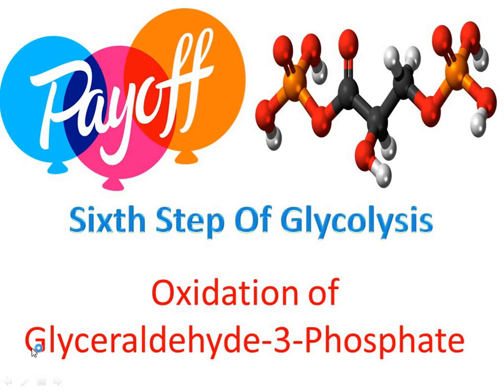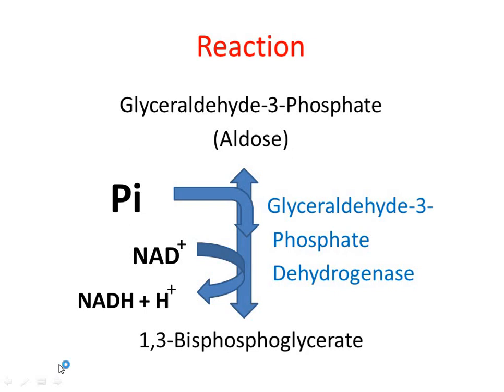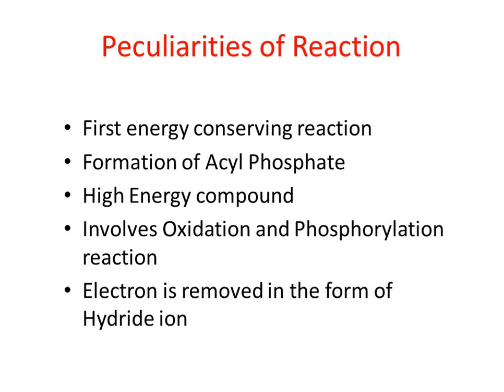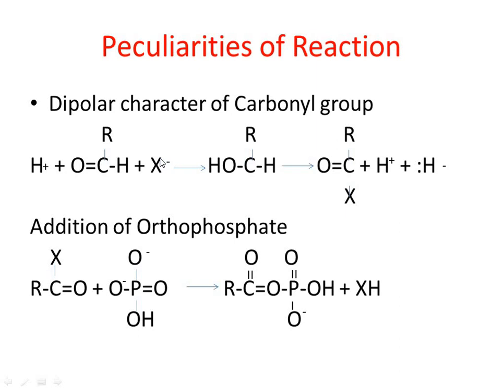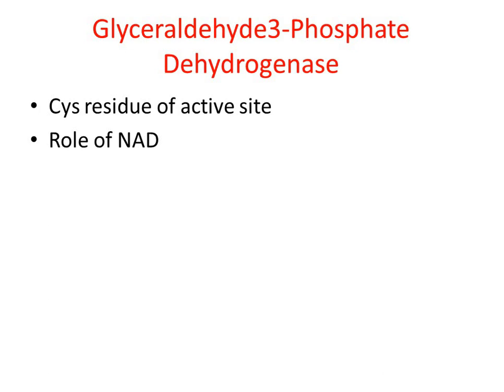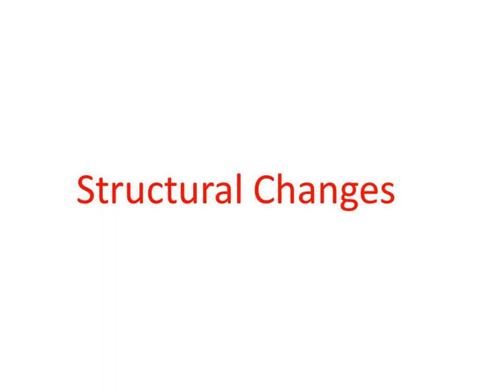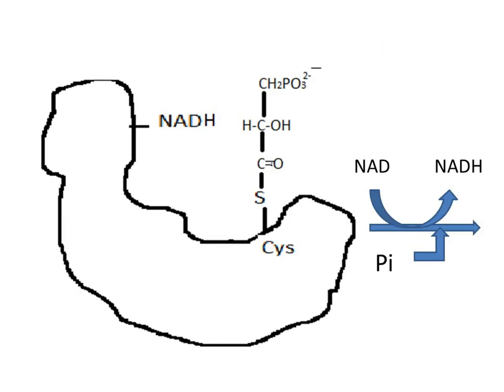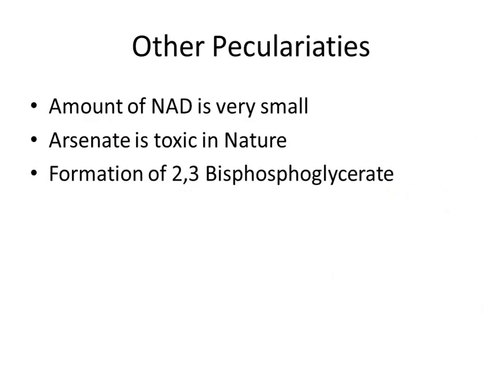Sixth Step of Glycolysis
Oxidative phosphorylation of Glyceraldehyde 3-Phosphate yield a high energy compound 1,3- bisphosphoglycerate.